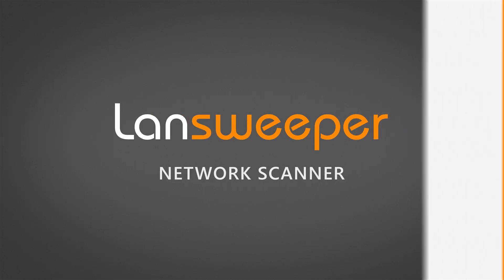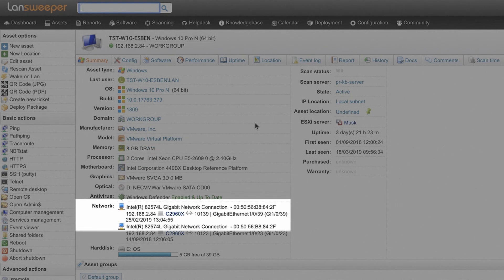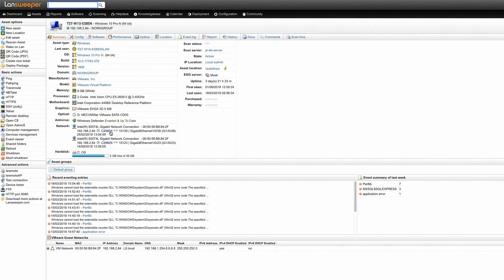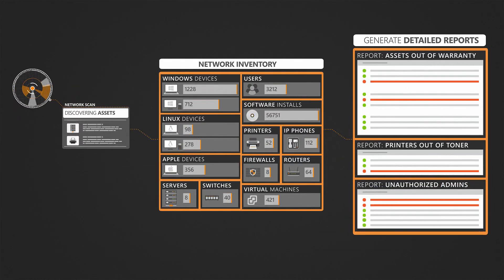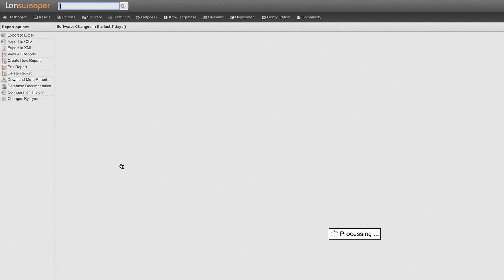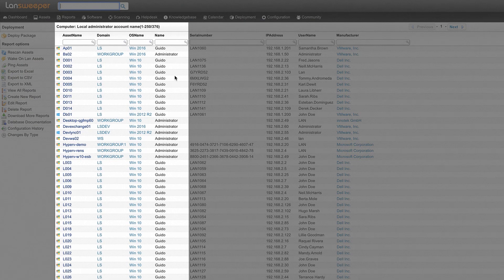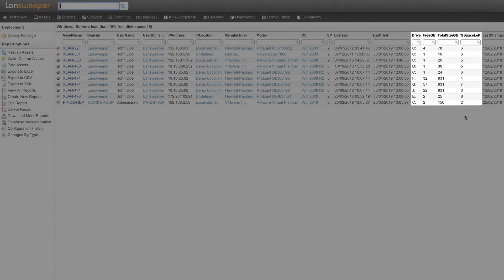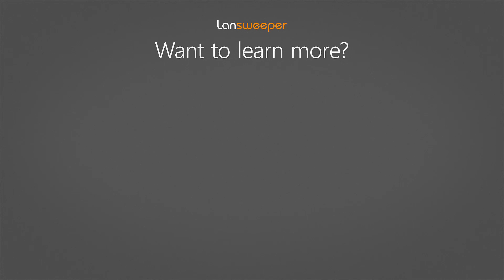Network Scanner | Lansweeper Network Scanning tool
Network Scanner to list all network devices on a network. Use the best Windows Network Scanning software to create a network inventory.

Use the remote network scanner to find all connected devices on a network with the best network tools for windows and mac.

The free IP network scanning tool scans IP addresses in any range as well as any of their ports to retrieve detailed information.

Find IP addresses and hardware Mac addresses with the remote network scanner windows 10. Get info from IP such as computer name, workgroup name, currently logged-on windows user, configured user accounts, register device uptimes and so much more.

The IP scanner for networks gathers relevant network information via WMI, SNMP, HTTP, FTP, SSH and an array of other protocols. As a result, Lansweeper assists you to scan connected network devices by IP, lets you ping computers, track IP address usage in your network, group computers by IP location and even allows you to execute custom actions such as remote shutdown, Wake-On-Lan and many more.

With this network scanning tool, you can scan not just subnets but any IP range you're looking to discover and specify a separate scanning schedule for each range. At the scheduled times, IP address range scanning adds the submitted ranges to your scanning queue. Thanks to the variety of configurable settings, customizable IP remote scanning requests are easy to set up, as you're able to:

Scan network IP ranges automatically or on demand
re-discover an entire subnet with just one click
exclude devices from the results based on type or IP address
import your entire network setup via a CSV file

The network scanner software is an agentless scanning method, which lists all connected network devices, such as IP cameras, printers & switches on your network. Finds all connected devices with this agentless network scanner such as windows, mac & linux computers and servers.

Download the remote network scanner over IP and see all devices connected to your network and who is on your network.